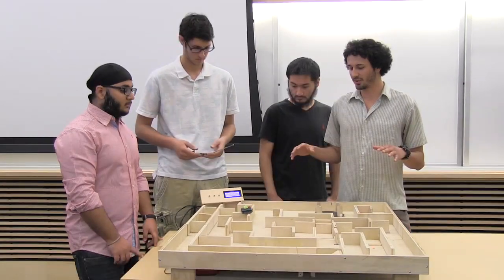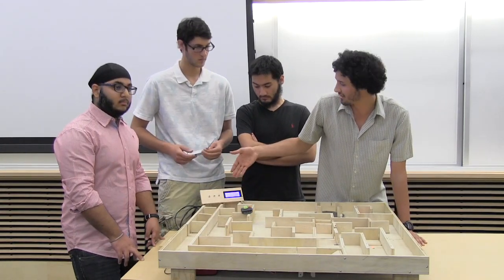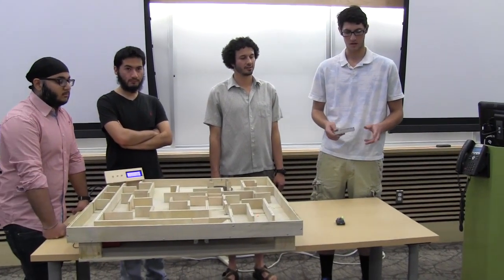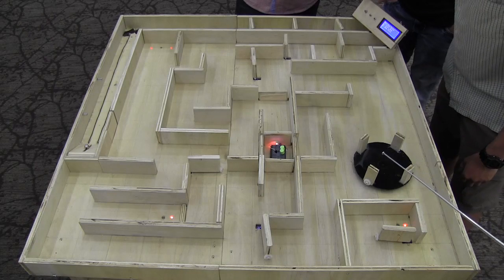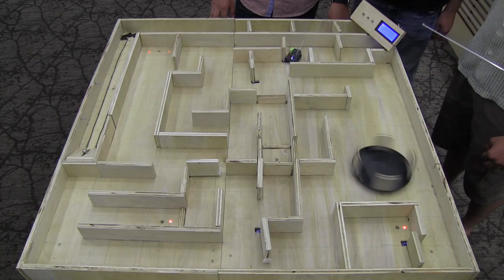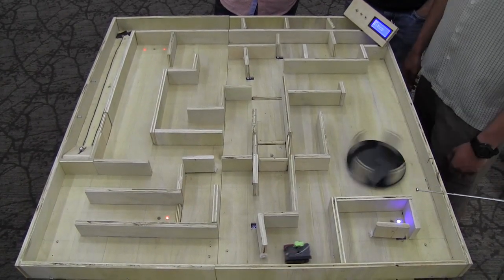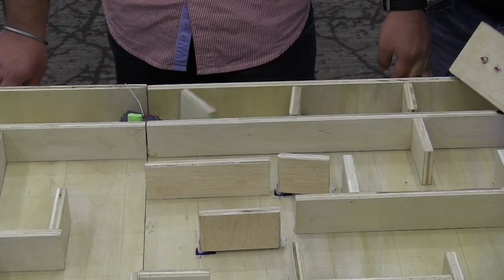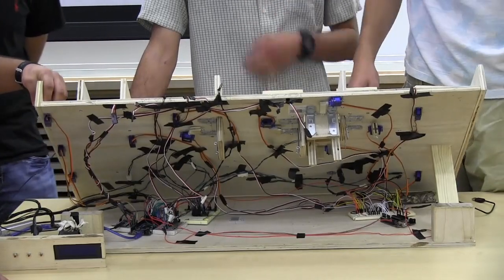RC Maze Game - Mechatronics Project